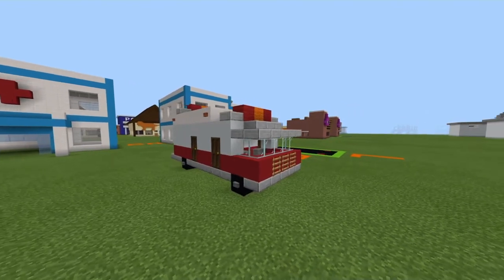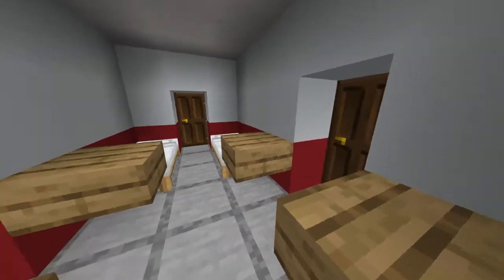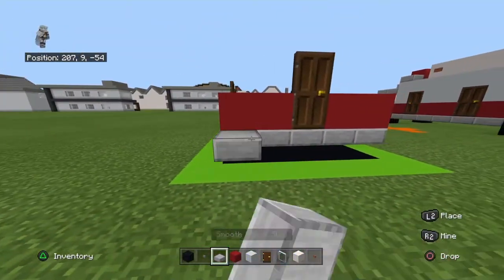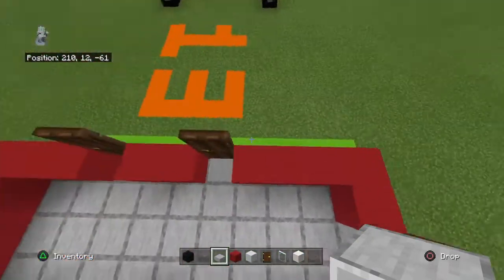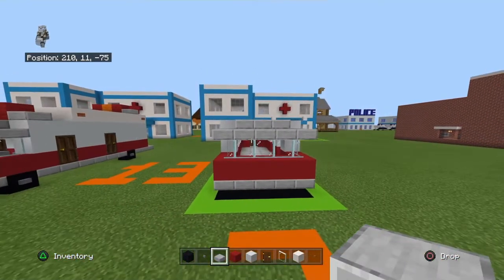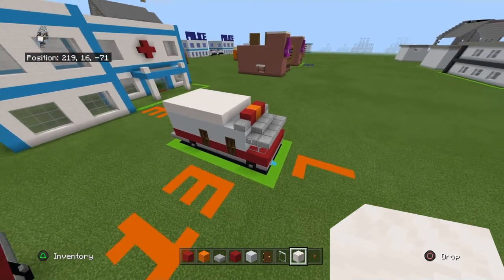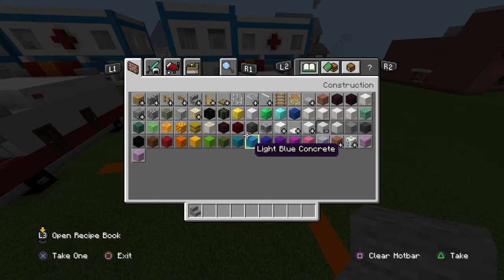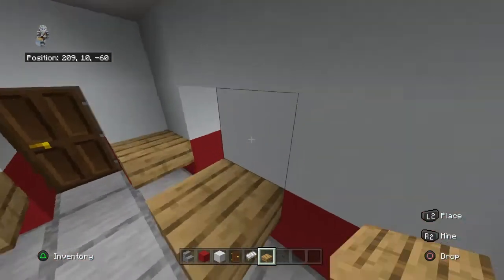Minecraft Tutorial: How To Make An Ambulance!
Wee woo wee woo